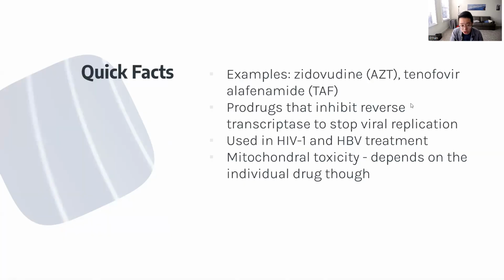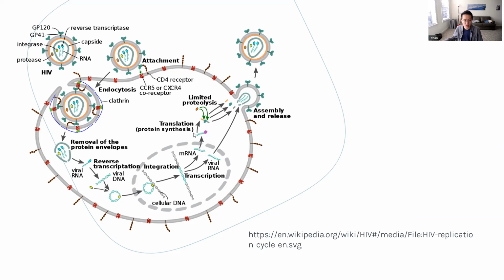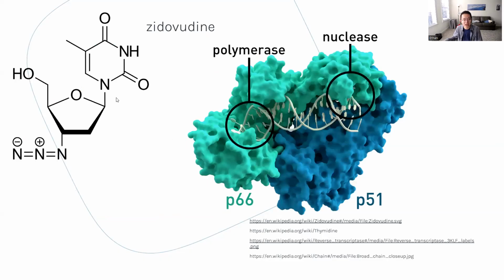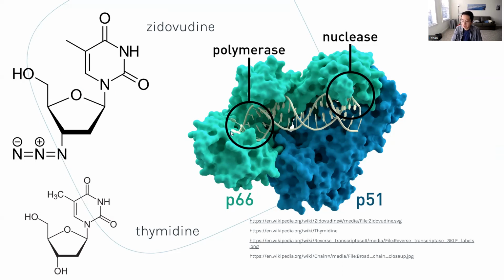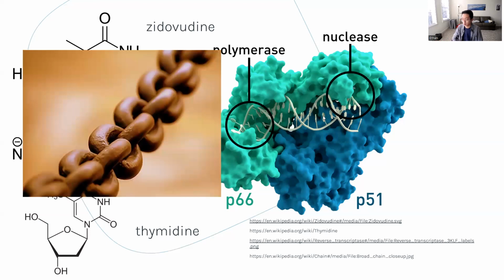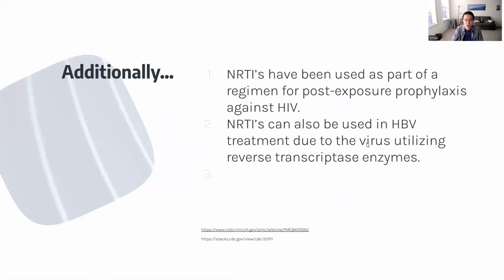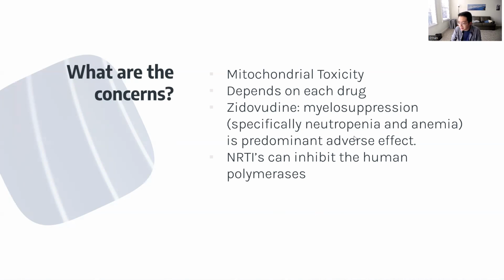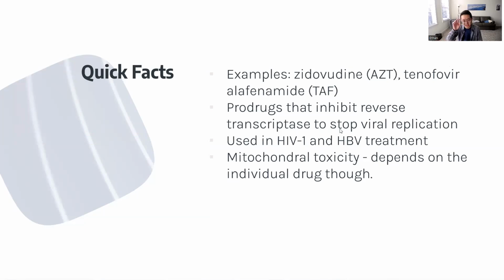NRTI's - Nucleotide/Nucleoside Reverse Transcriptase Inhibitors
A brief overview of the mechanism, indications, and toxicities of NRTI drugs.